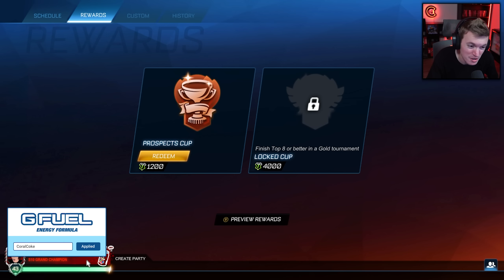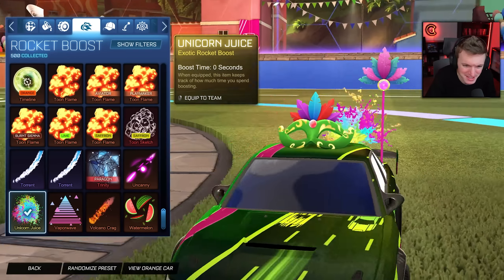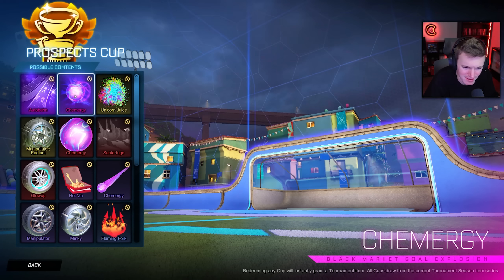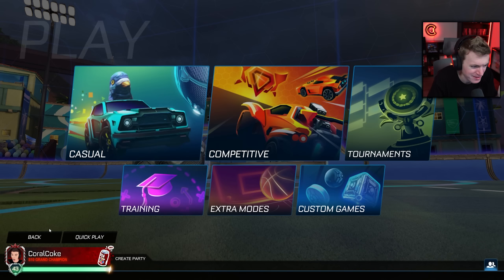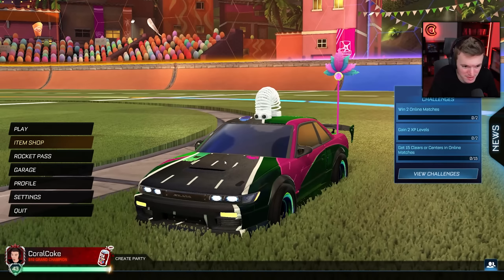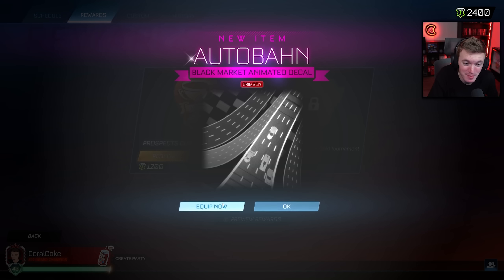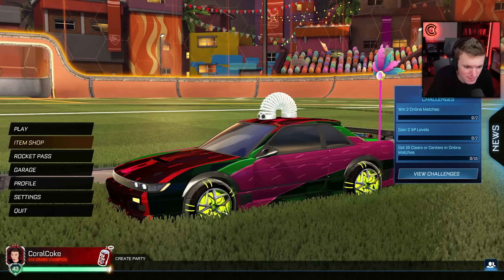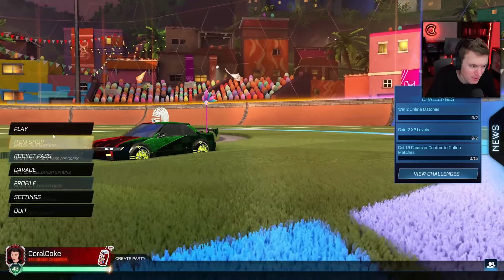MY *FIRST* SEASON 11 TOURNAMENT REWARD OPENING IN ROCKET LEAGUE!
MY *FIRST* SEASON 11 TOURNAMENT REWARD OPENING!

Hello everyone! Welcome back to a brand NEW video 🙂 CoralCoke here and today we are opening our first tournament rewards of Rocket League season 11! I do Rocket League tournament reward opening videos like these all the time so be sure to hit the subscription button below if you want to see more!